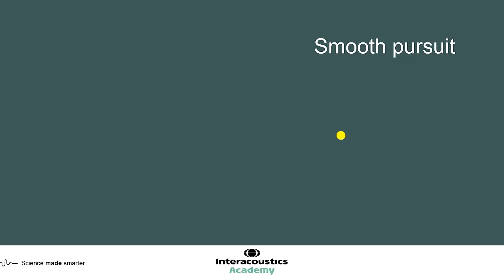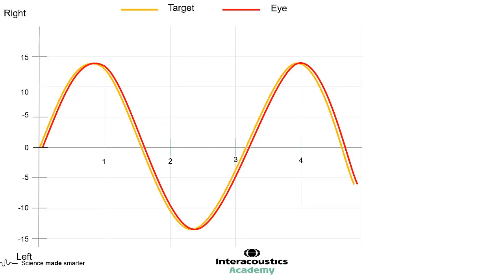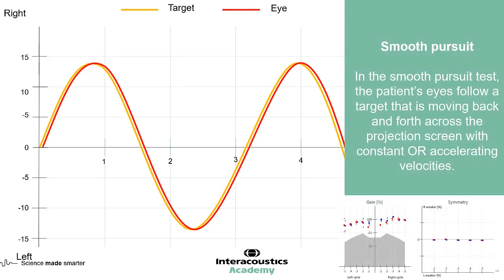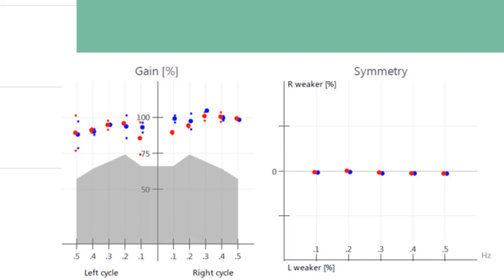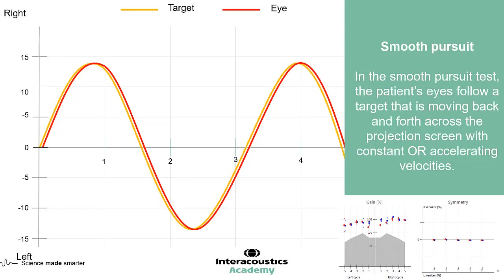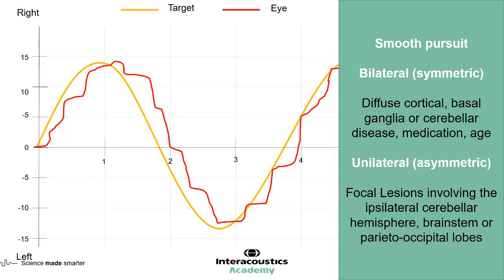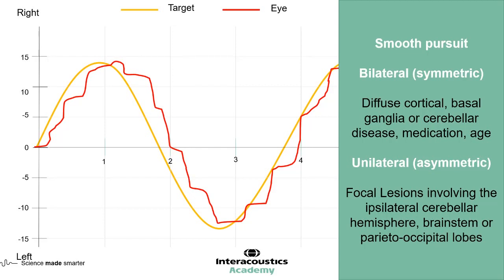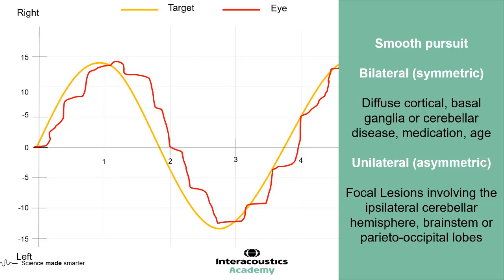VNG: What is the Smooth Pursuit Test?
This video tutorial provides a description of how to perform the smooth pursuit test and a short summary of results interpretation.

Timestamps:
0:00 What is the smooth pursuit test?
0:55 Result parameters
1:35 Example of bilateral abnormality